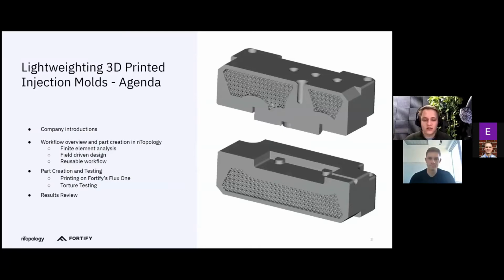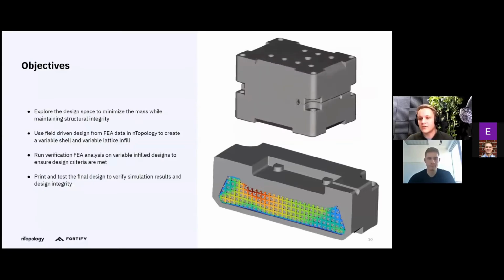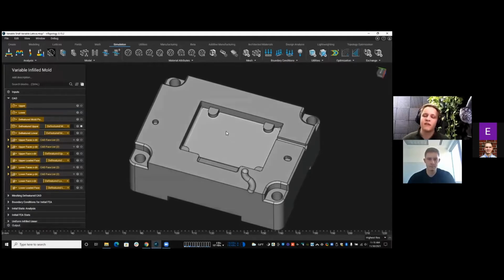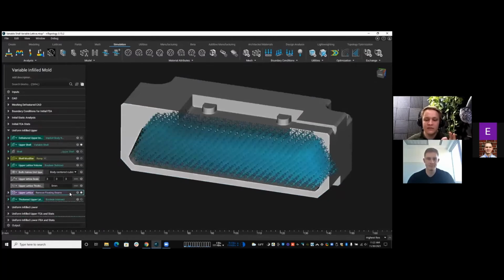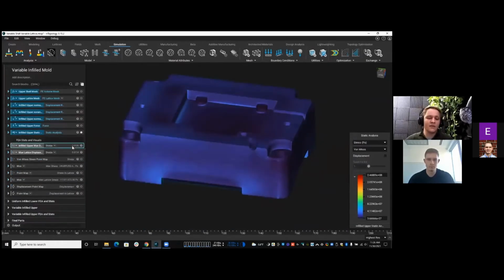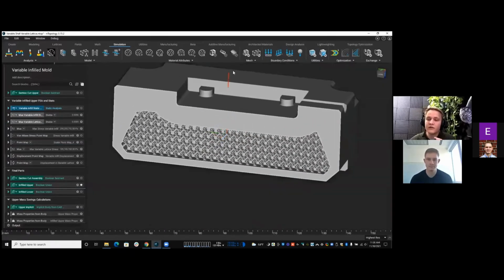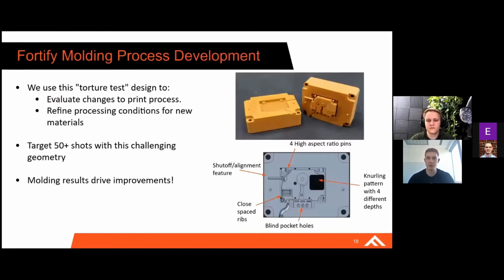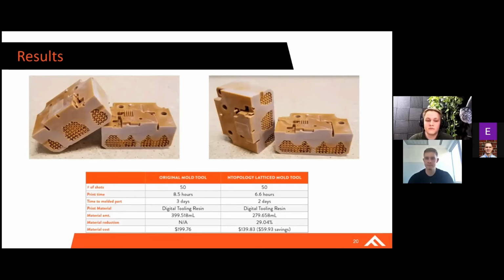Lightweighting 3D Printed Injection Mold Tools to Reduce Cost and Manufacturing Time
Our recently published case study with nTopology focuses on validating that a lattice-infilled mold tool will perform the same as or better than traditionally printed or machined tooling ultimately paving the way for new conformal cooling geometries which could be used to further drive down cycle time.

In this webinar with nTopology, we will discuss the mold tool design that was selected, why this particular design was selected for the test, and the results. We will demonstrate how nTopology was able to optimize the design of the mold using their field-driven design capabilities keeping in mind the key parameters of the mold.

Watch this webinar and learn how to:

- Design a 3D printing mold tool
- Optimize the design using field-driven design and other generative design techniques
- Take advantage of 3D printing to speed up new product development and achieve a competitive advantage over traditionally printed or machined tooling